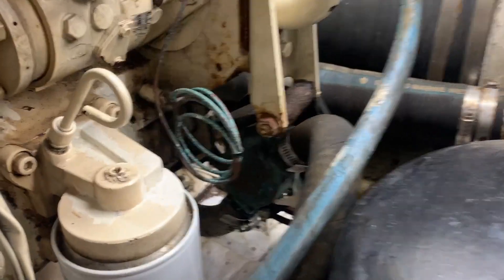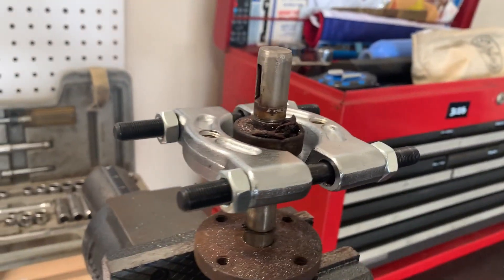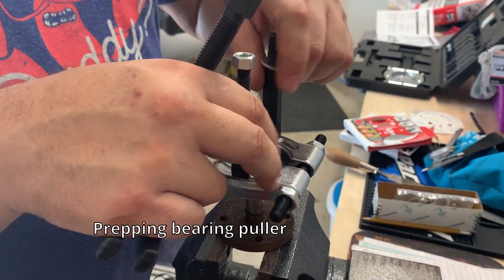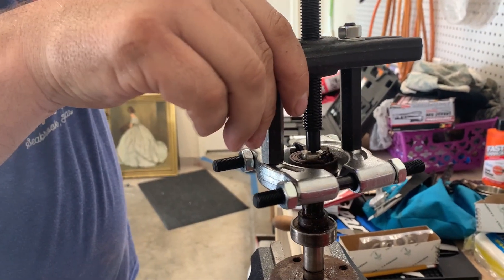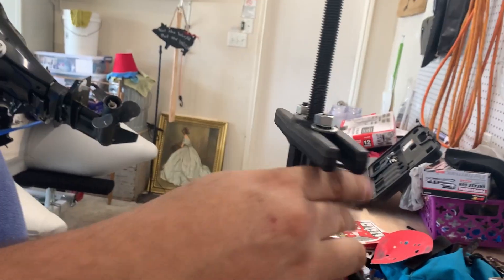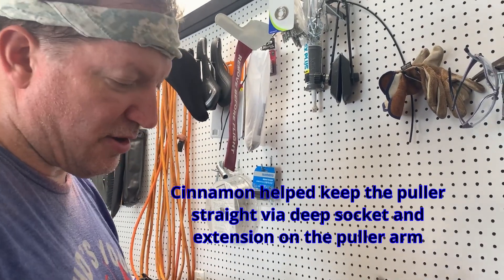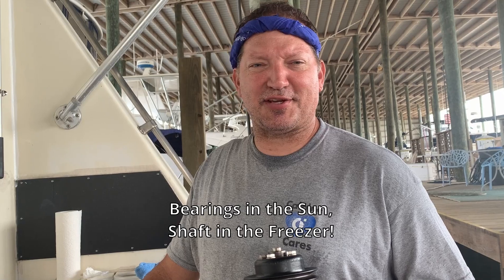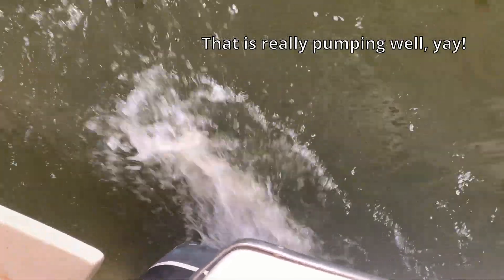1988 Hatteras 65C S1-E9: Raw Water Pump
This episode of the series on our 1988 Hatteras 65C sport fishing yacht covers the raw water pump repair of our original equipment genset, an Onan/Cummins 20Kw unit. It is a Sherwood K75B raw water pump and did not seem to be producing the output expected. This pump was supposedly serviced by the diesel engine surveyor we had hired when we purchased the yacht. Turns out not so much. The bolts on the pump had not been removed in years and were Very hard to break.

In addition to not pumping very well, the belt would squeal like crazy intermittently on first start up, so I have been suspecting the bearings were about done. Once we got it apart (which was so difficult that we did not get video on some sections, sorry), we found that the bearings were no good, the shaft had been beat on so it was all mushroomed out on the end as well. That made it difficult to remove the water impeller as well.

We would have liked to shown more of the water impeller portion but this little pump was a challenge to reassemble. Plan on seeing a video for doing the impellers on the massive Jabsco water pumps on the Detroit engines.

As always, we appreciate your time to check out the video and welcome your questions and comments. Your subscription and likes on our videos help us to know to keep them coming.

Fair winds and following seas!